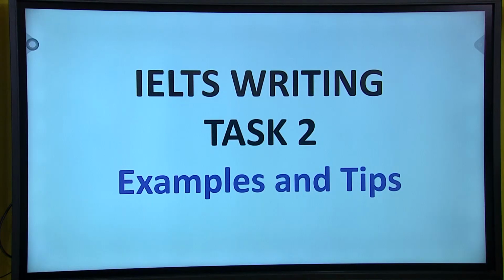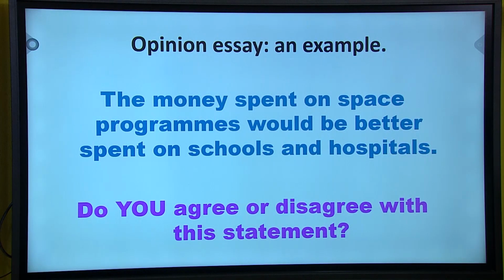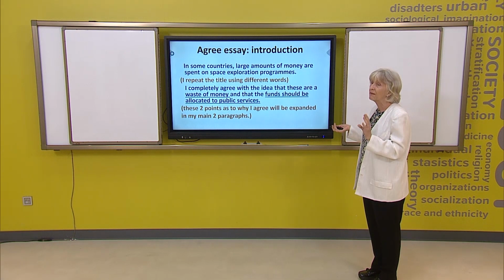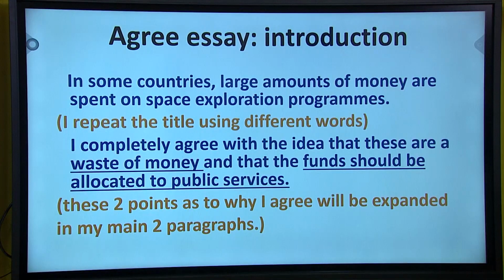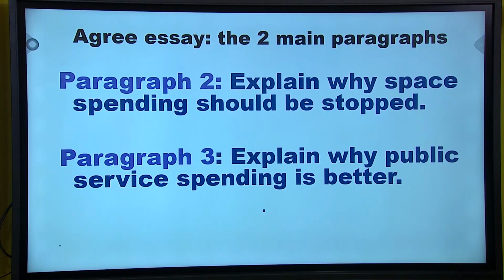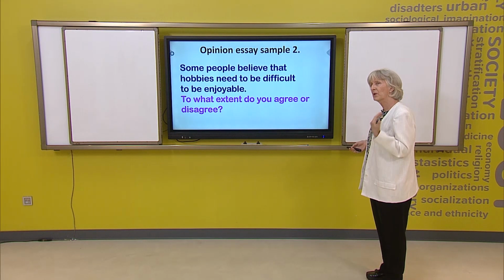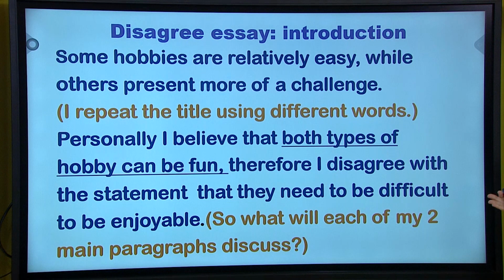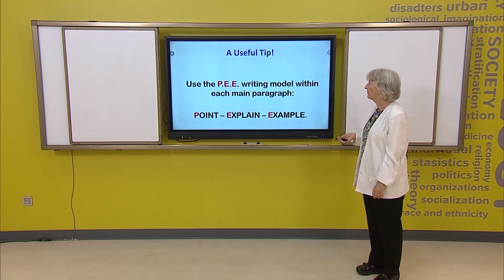Prezident maktabidan online darslar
Ann Baillie - Writing. Task two